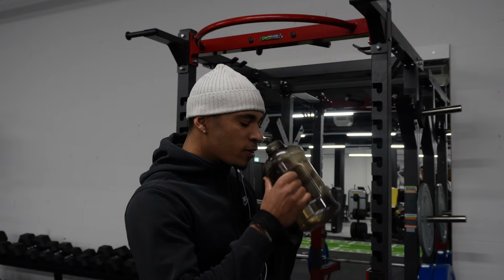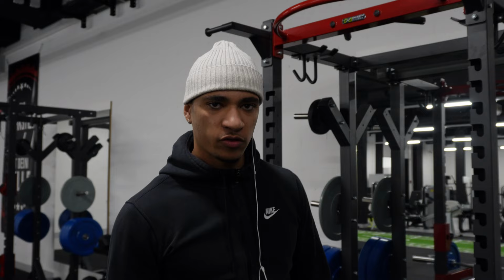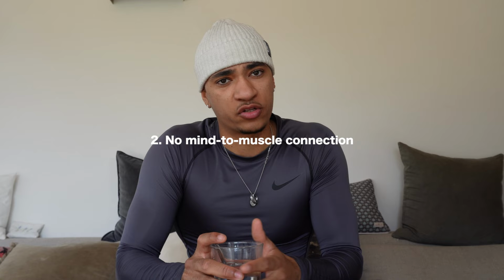Why Your Back WONT Grow | Avoid These 3 Mistakes & Back/Biceps Workout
The Workout:
-Barbell Row 4 sets / 10reps  (2.5min rest)
-Single Arm Cable Row 4 sets / 10reps  (2min rest)
-Incline Curl 4 sets / 10 reps  (1.5min rest)
-Lat Pulldown 4 sets / 10 reps  (2min rest)
-Single Arm Preacher Curl 4 sets / 10 reps  (1.5min rest)